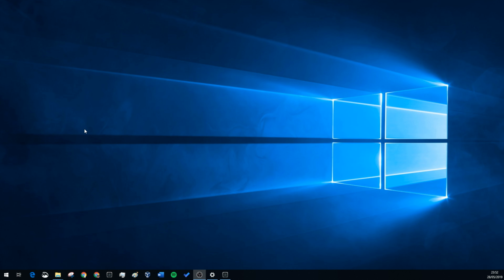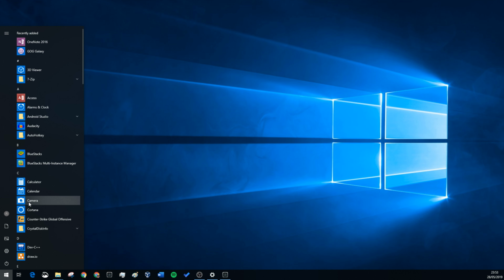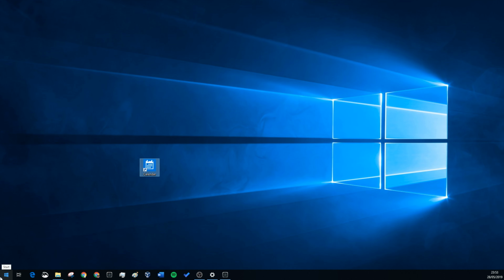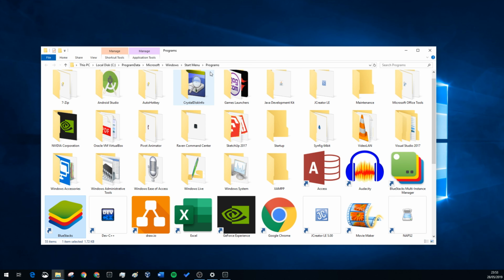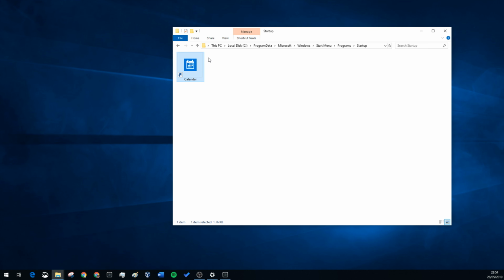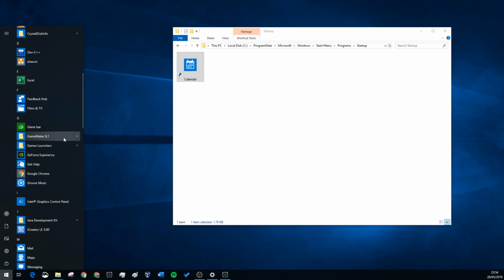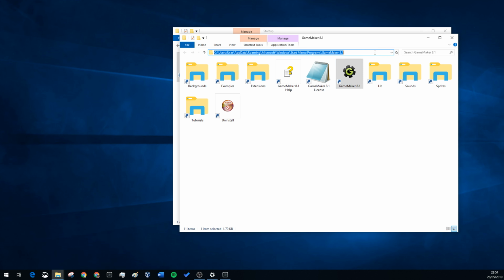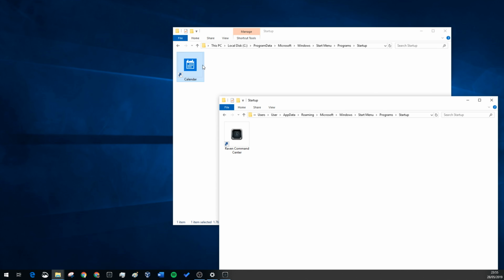Have UWP application startup with Windows 10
UWP application installed from the Microsoft Store requies some extra steps to get it to startup with Windows 10. Here's how to perform the extra steps.